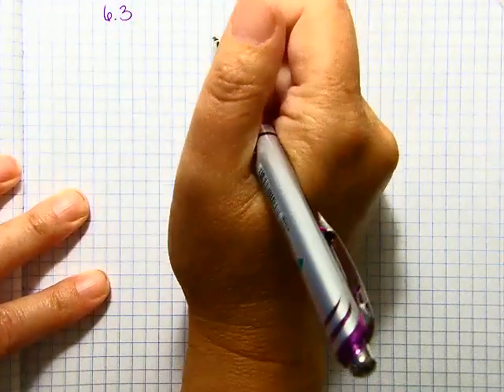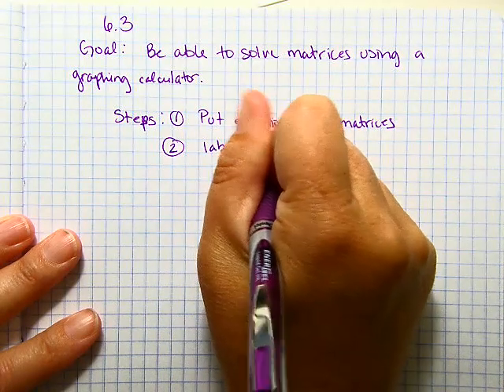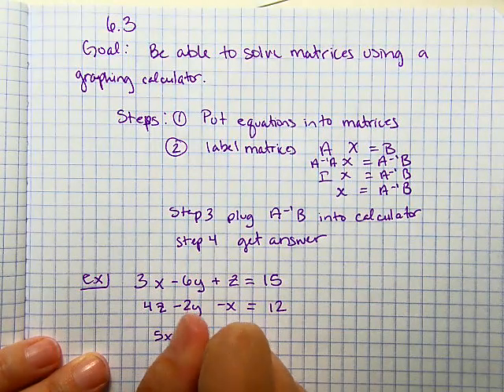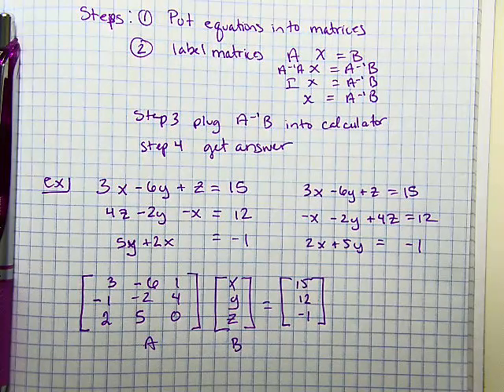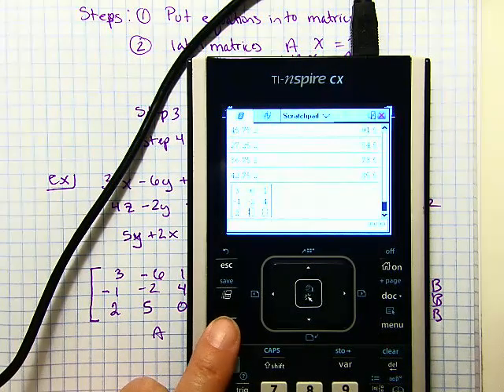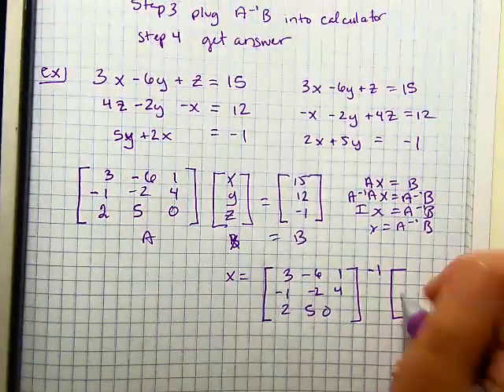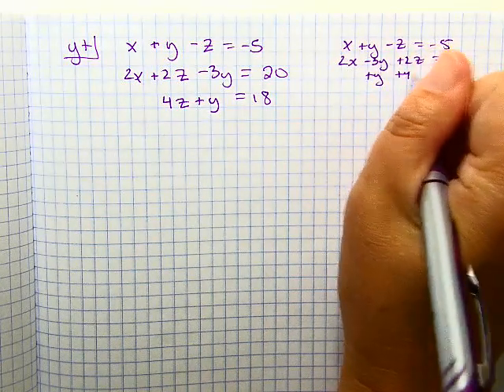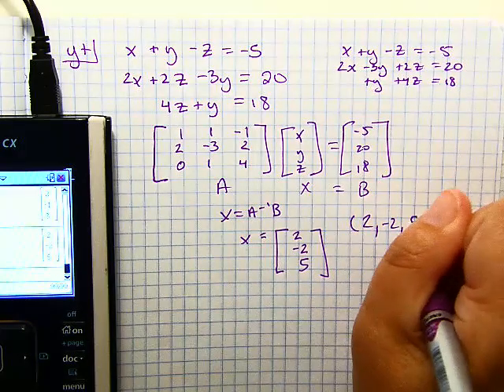Matrices in graphing calculator